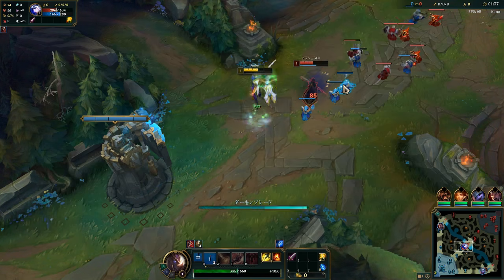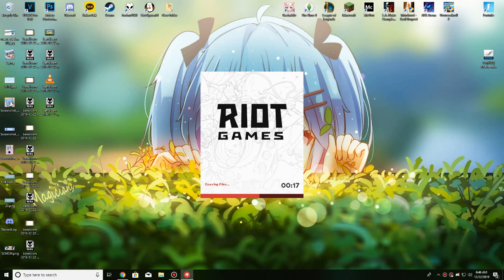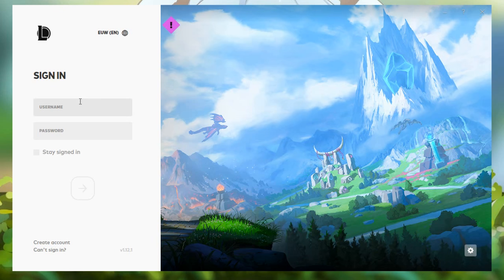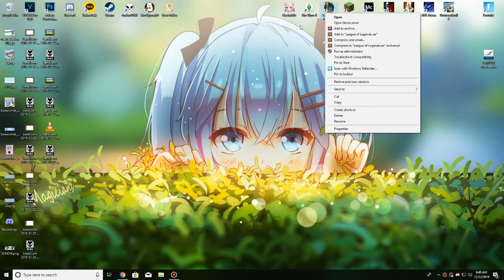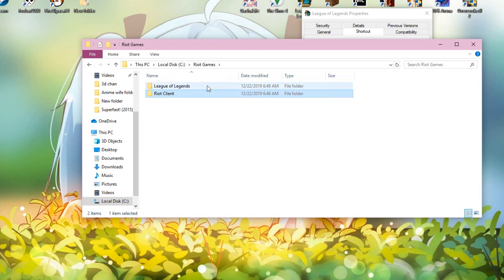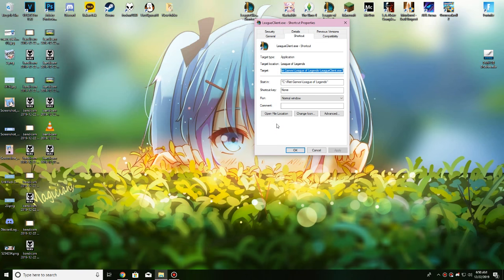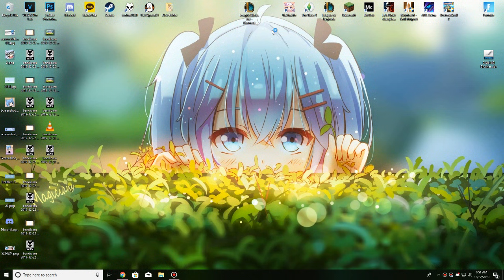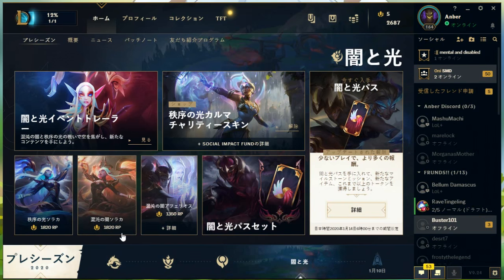How to Change your Language to Japanese in League of Legends (New Launcher)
Tutorial on how to change your language to Japanese in League on a new launcher, it works on any server, euw, eune, na and so on. It also changes everything from English to Korean, even voices from characters, etc. This is the latest How to change your Language to Japanese Guide for Season 10.
--locale=ja_JP
❄️❄️Use Code "Anber" In the item Shop❄️❄️